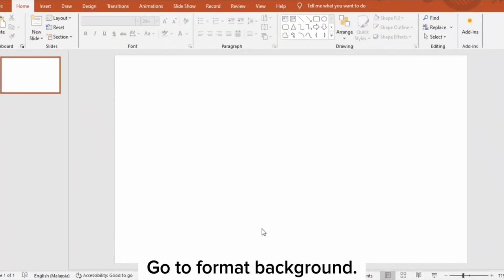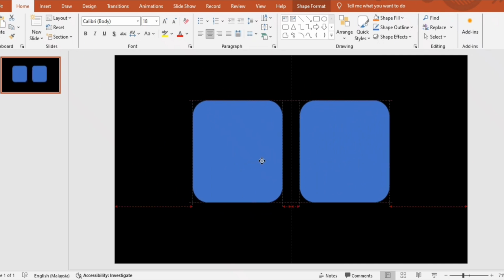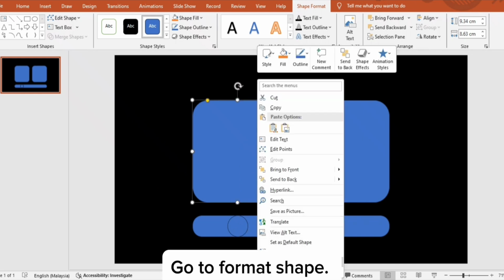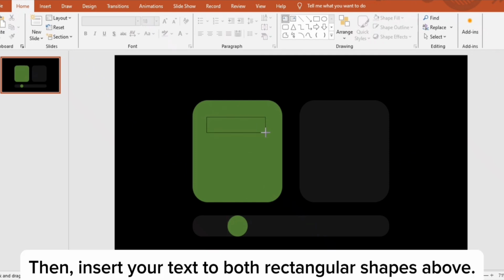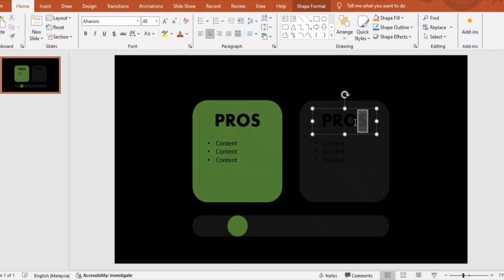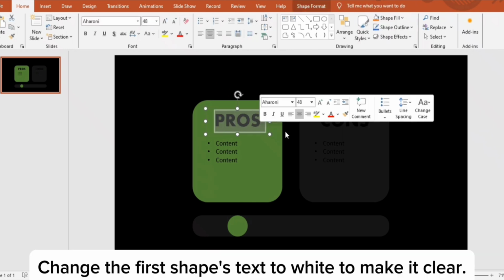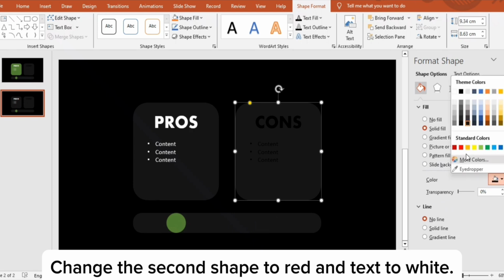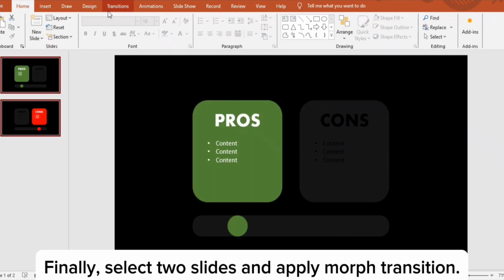PowerPoint tricks you should try | PPT | PowerPoint tutorials | simple design | presentation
In this video, you will learn how to create ppt slide by ppt animation to make your presentation more captivating. This design is appropriate for every presentation whether in work or college. Let's join us to gain more insights for presentation!!!